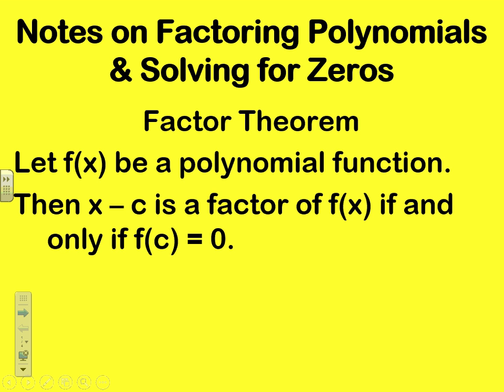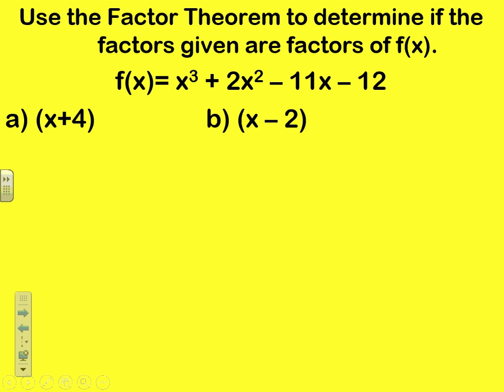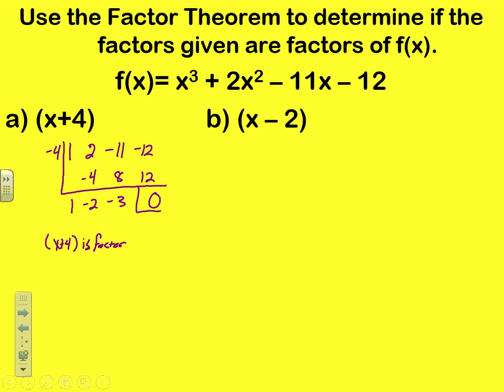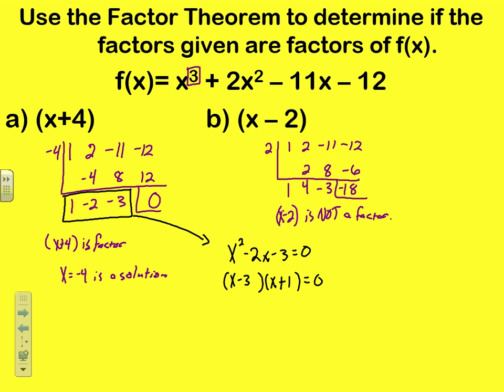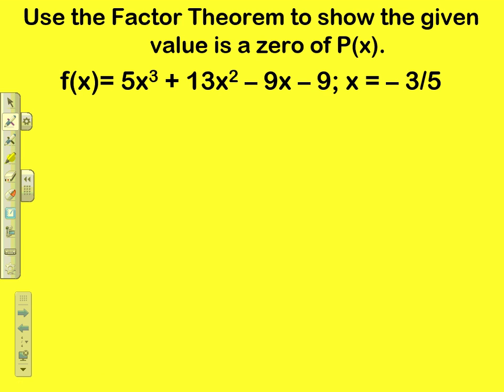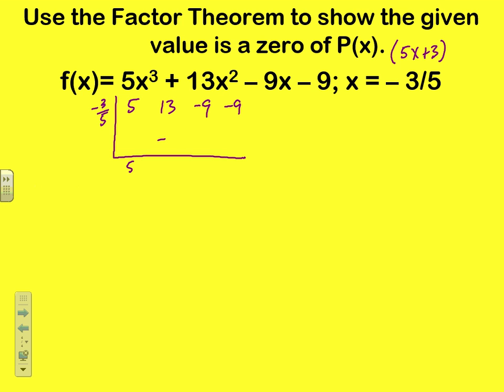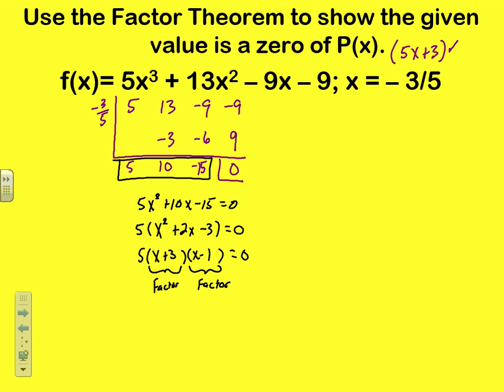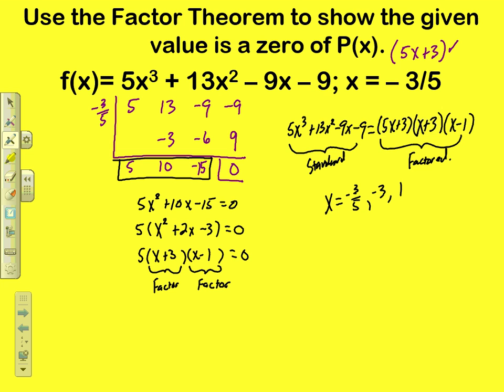The Factor Theorem Finding Zeros